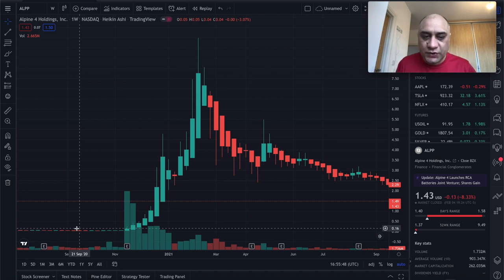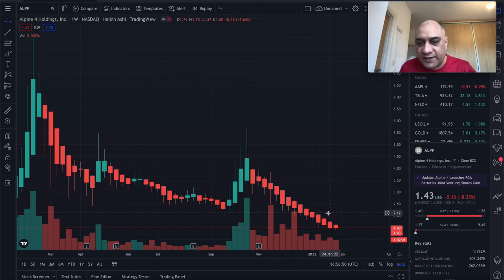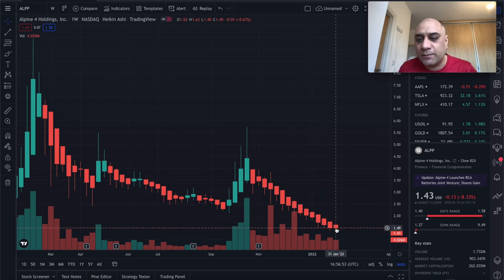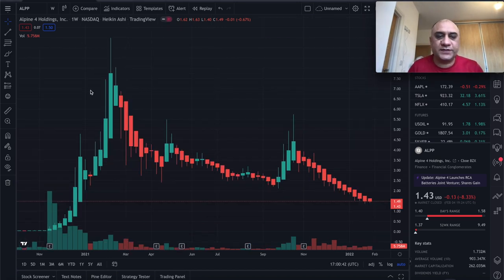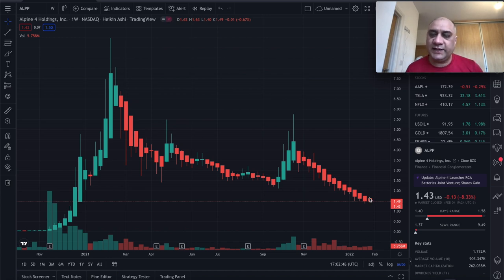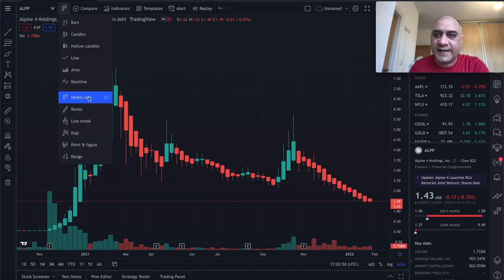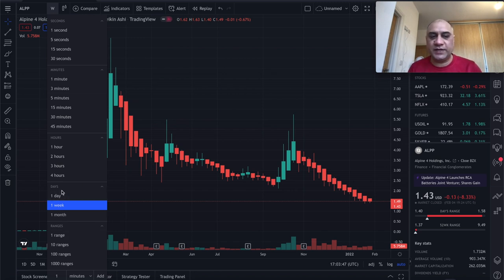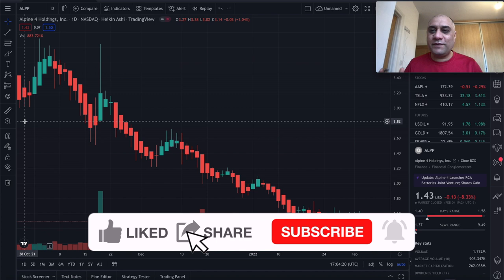ALPP HEIKIN-ASHI CANDLES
I discuss about ALPP Heikin-Ashi candles. Everyone wants to call the bottom on the price of ALPP, we must remember that ALPP very much remains in a downtrend. We must be patient! In this video I show that so far the bulls have not yet showed up to the fight, at least on the weekly timeframe. Daily tells a different story though !!!

ONLY FOLLOW OFFICIAL LINKS.

Get in early crypto projects using this LINK for 3 month free access to diamond group in KPC discord:

Liquidity Bootstraping pool video that might kill all launchpads like KCC pad, Gamezone, Seedify etc explaining LBP and how to participate in Copper Launches:

More Blockchain companies Due Diligence

Stocks/CRYPTO are risky and you may lose all of your money. Do your own due diligence. I also accept donations in form of crypto coins to fund the videos on this channel. I will declare all donations/gifts to my accountant and also to my subscribers.